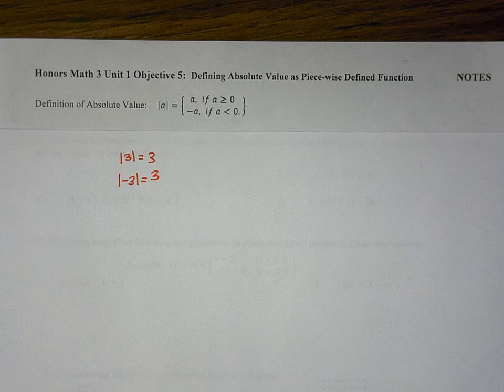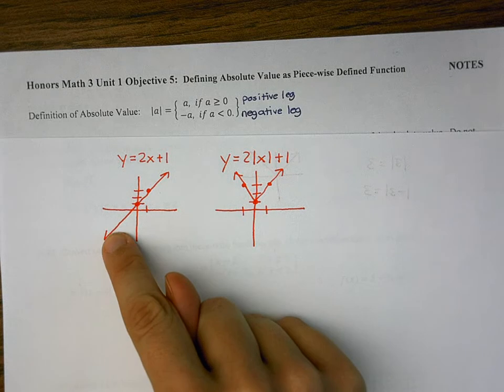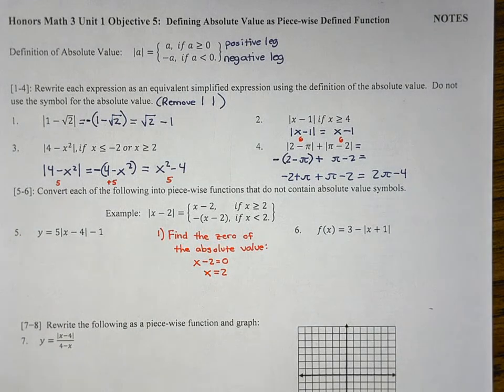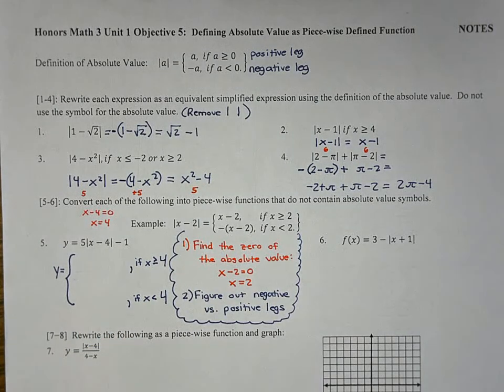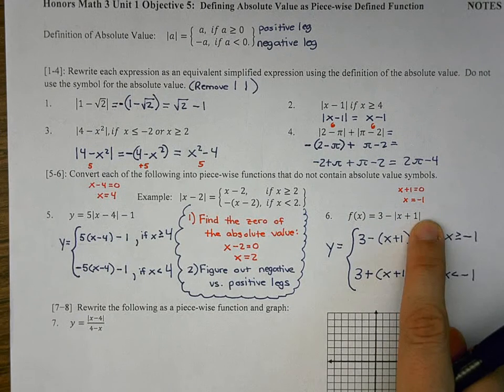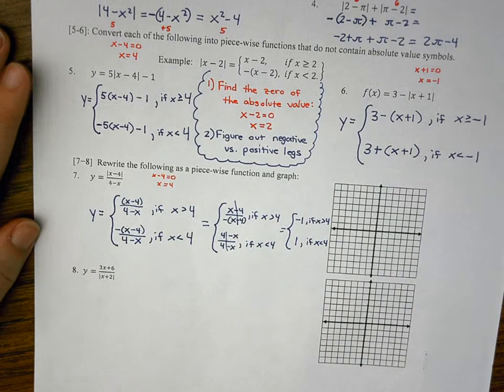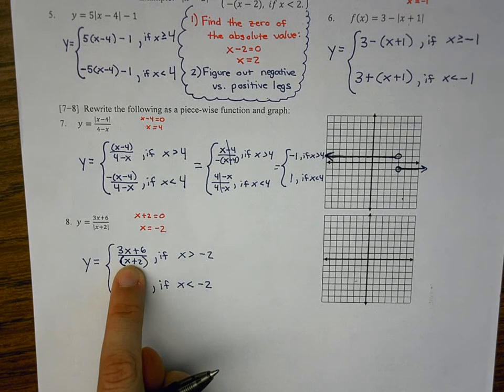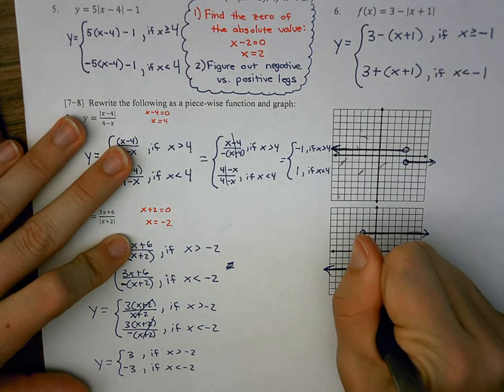HM3 1.5 Notes